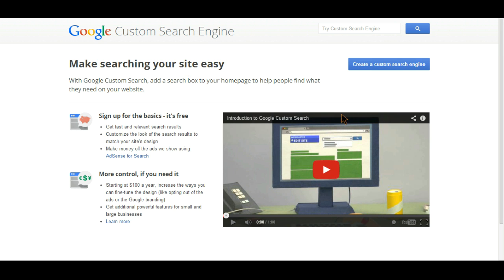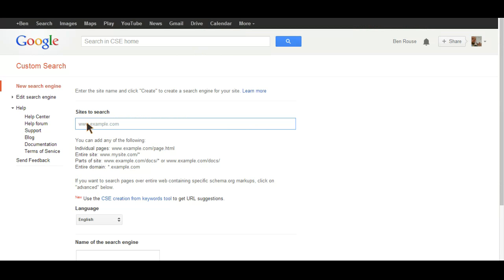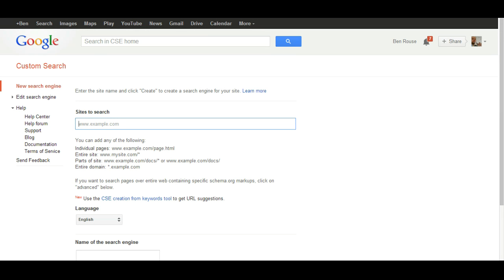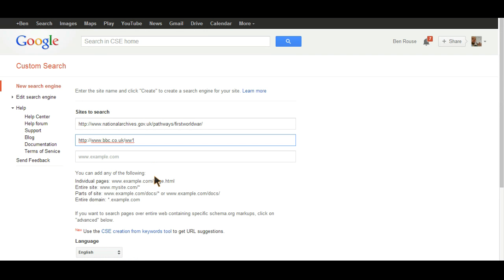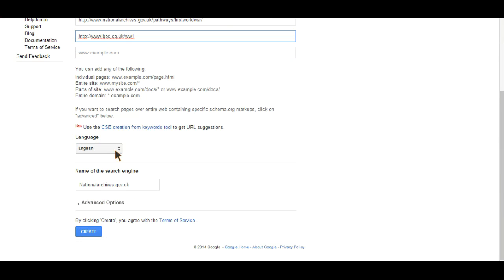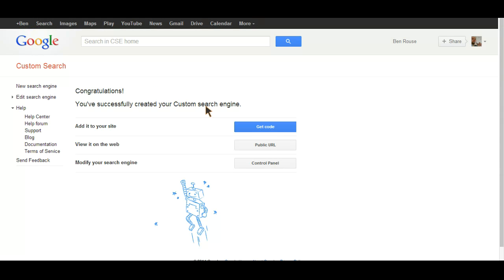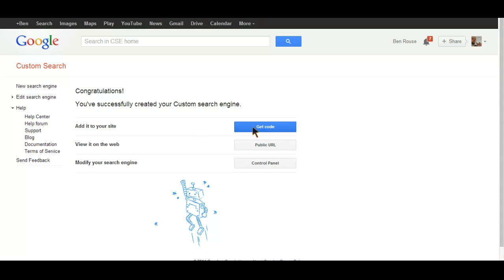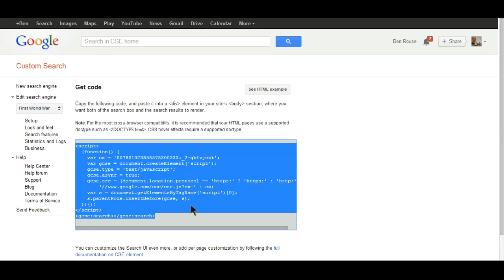Creating a Custom Search Bar for Education